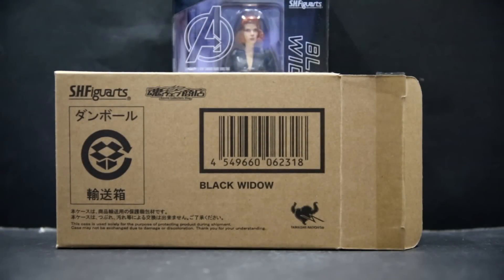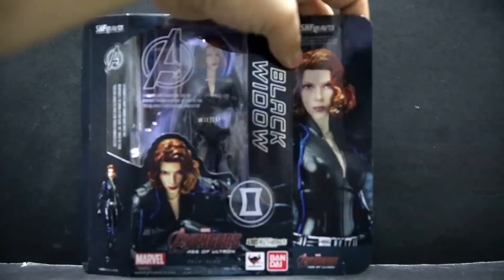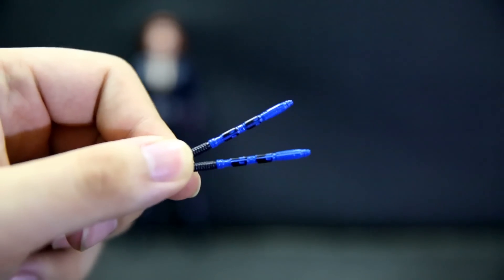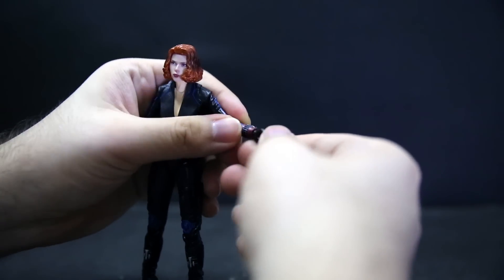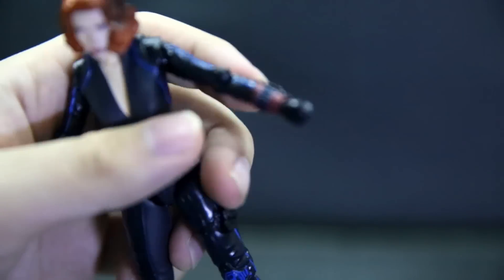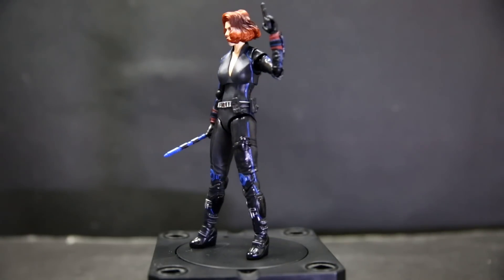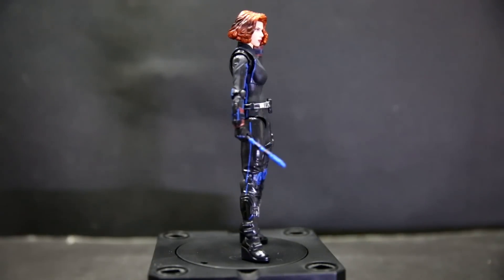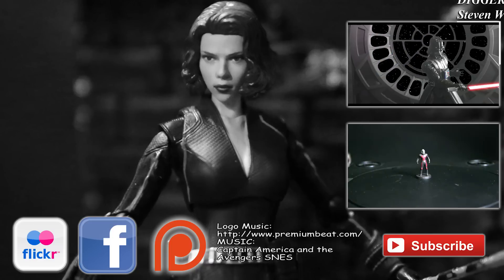SH Figuarts Black WIdow Marvel Avengers Age of Ultron Review